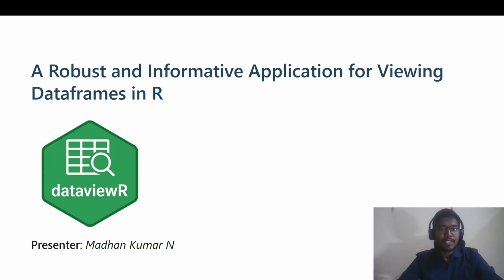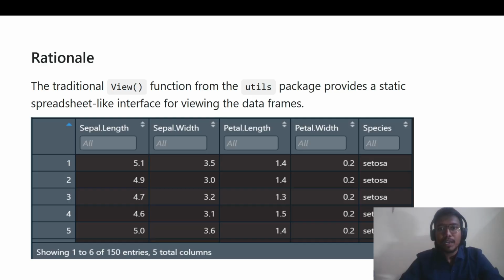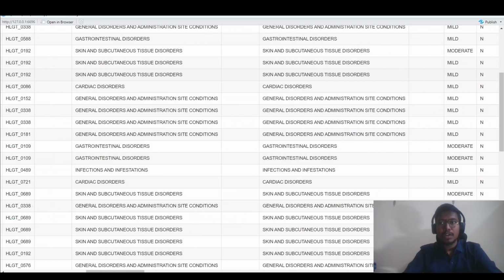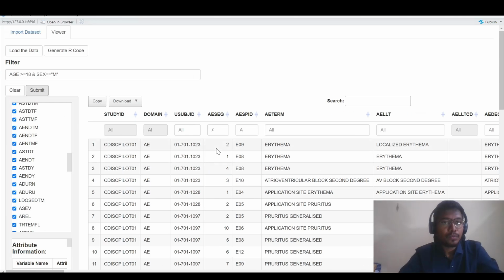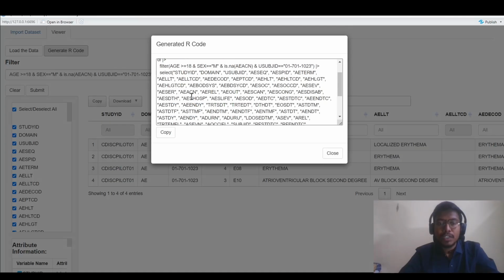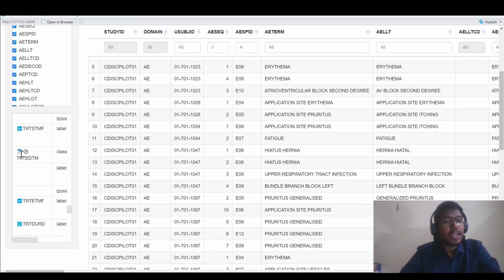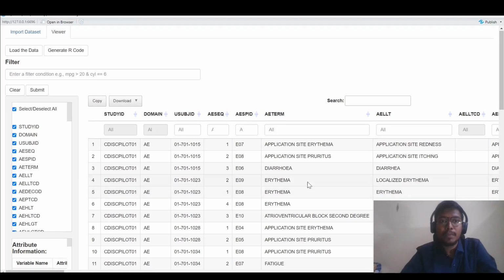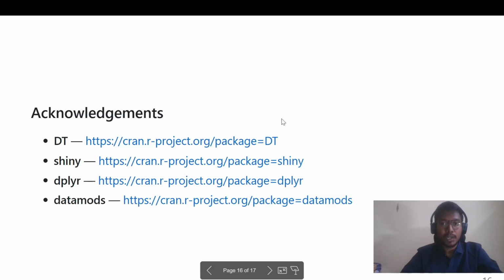A Robust and Informative Application for Viewing Dataframes in R - dataviewR package- N Madhan Kumar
The traditional View() function from the utils package provides a static spreadsheet-like interface for viewing the data frames.
This presentation will demonstrate a newly created package dataviewR, an interactive and feature-rich data viewer.

The core functionality of dataviewR is implemented through the dataviewer() function, which empowers users to perform complex data filtering, column selection, code reproducibility and metadata inspection through an intuitive graphical user interface.

Installation:
install.packages("dataviewR")

Usage:
library(dataviewR)
dataviewer(data= adae)  # Launch interactive viewer for the 'adae' dataset
dataviewer() # Opens an import panel to select the dataset